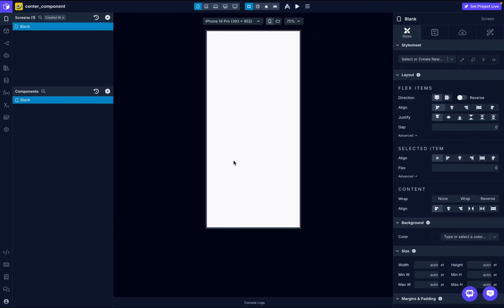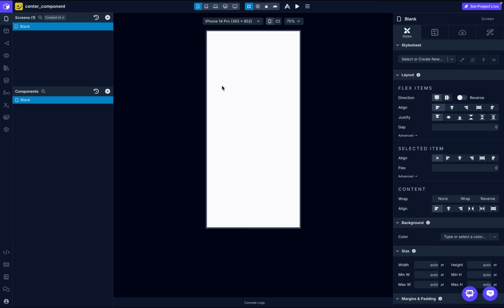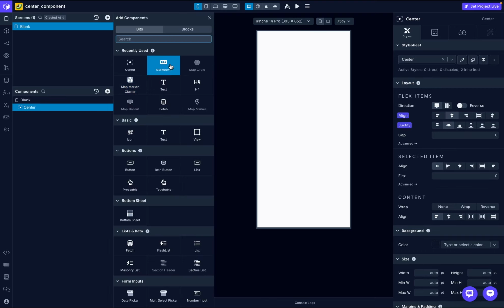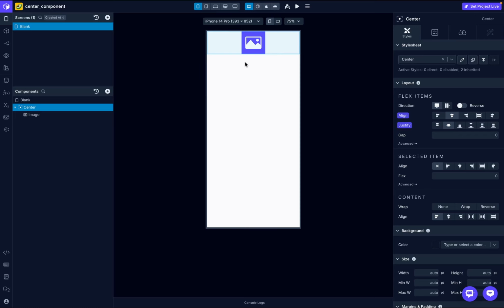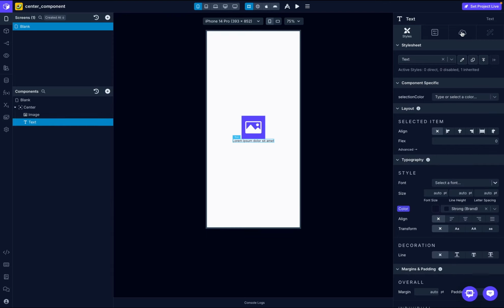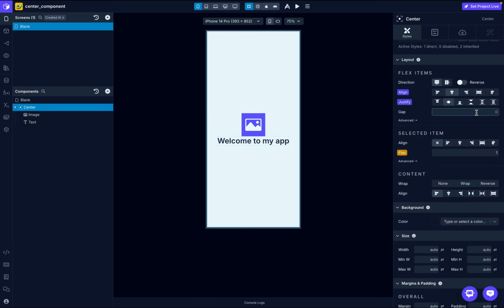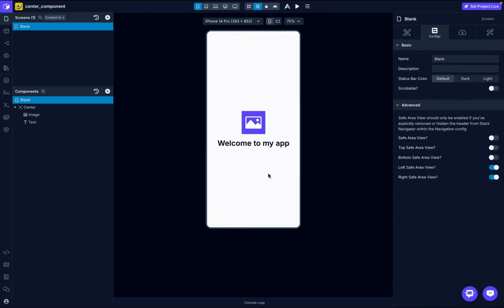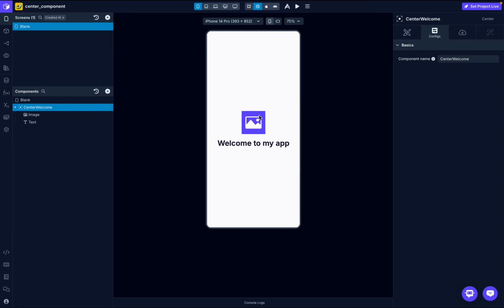How to Use: Center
Douglas explains how the Center component works and how to use it in your Draftbit app.